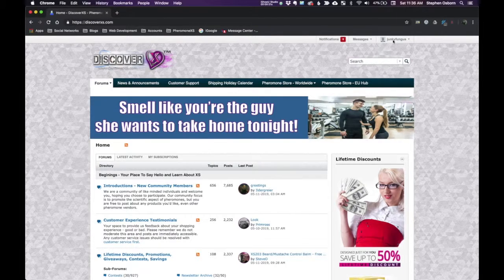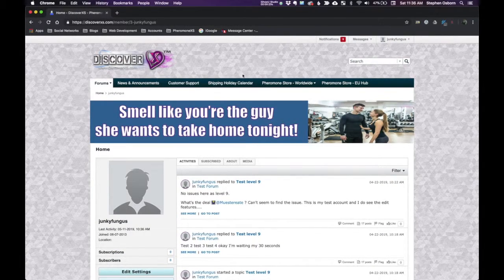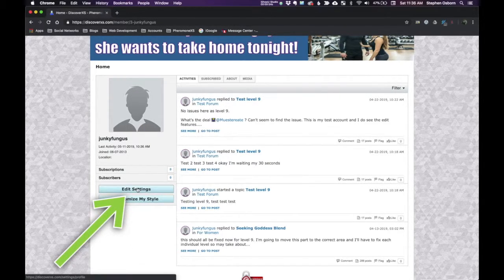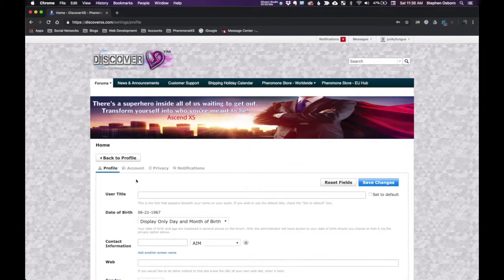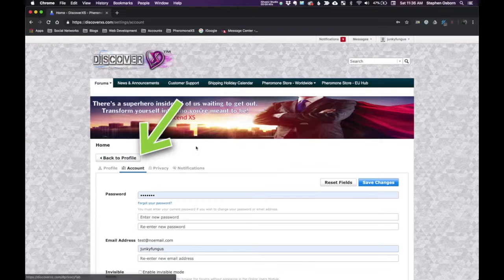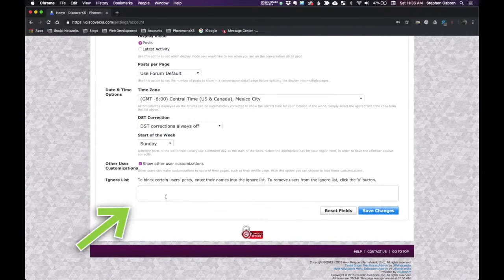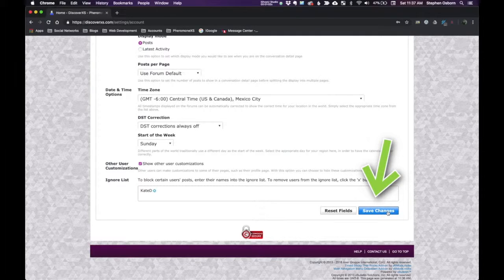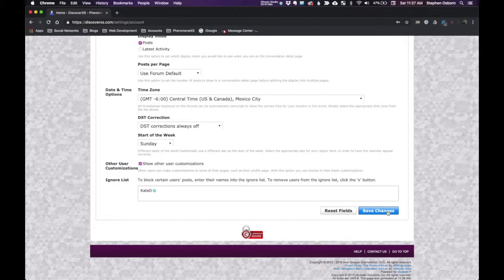VBulletin 5 - How To Use Ignore Function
VBulletin 5, you either love it or hate it...but there seems to be no in-between. After managing a site with VBulletin 4 I was astounded by the lack of functionality of VB5. Over time I came to appreciate the features and now there are numerous developers who have recreated that functionality I loved.

In this video I teach you how to use the VB5 ignore feature. Personally I like debate and even disagreements as it encourages communication. Sometimes there's that one person who just seems to always get under your skin.

Using the "ignore feature" of VBulletin 5 is a great way to save your sanity. With this feature you're able to block seeing this persons posts, however they can still see yours and comment or quote you. If somebody else quotes them you'll be able to see that too.